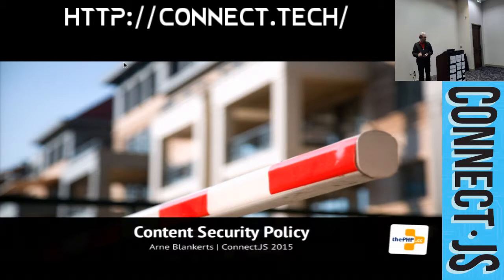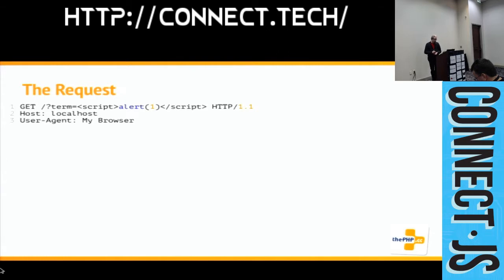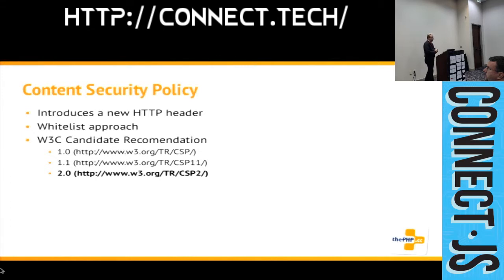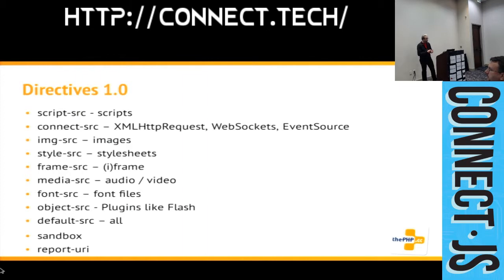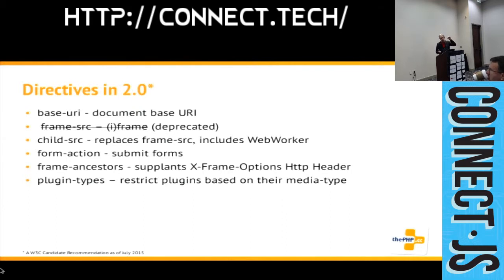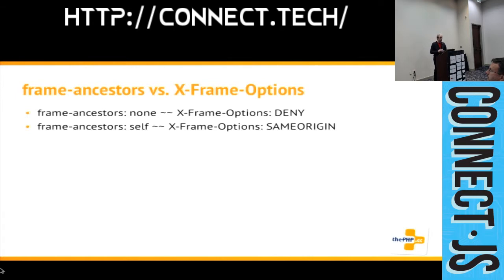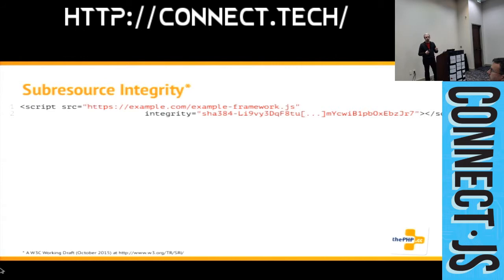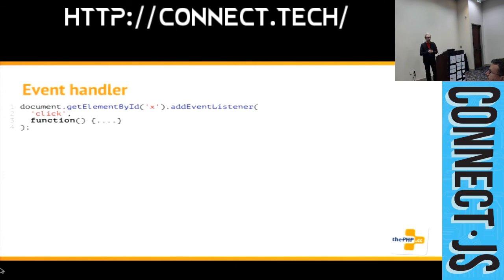Connect.JS 2015: Content-Security-Policy in the wild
Cross Site Scripting - or short XSS - is a security vulnerability as old as the web. Despite continuous efforts to educate developers to properly escape values before outputting though XSS are still a common problem. To mitigate XSS attacks at the browser level the Content Security Policy (CSP) have been developed.

by  Arne Blankerts

Arne Blankerts designs reliable infrastructures and relentlessly eliminates security holes.